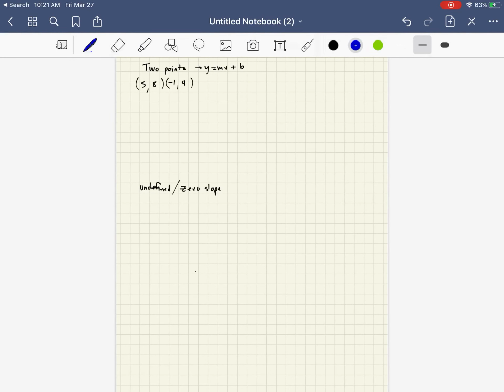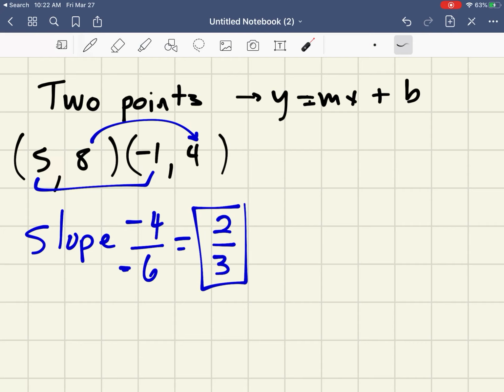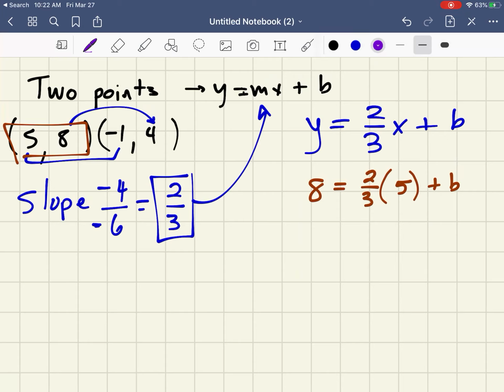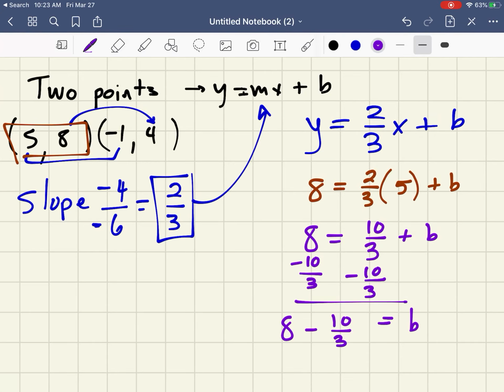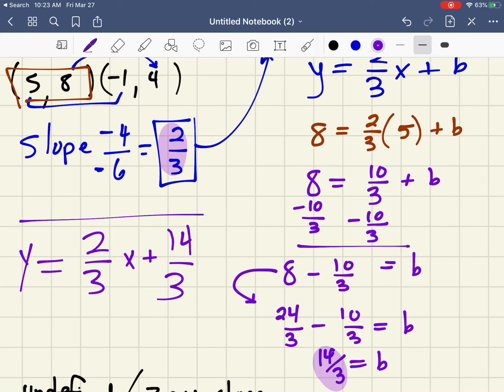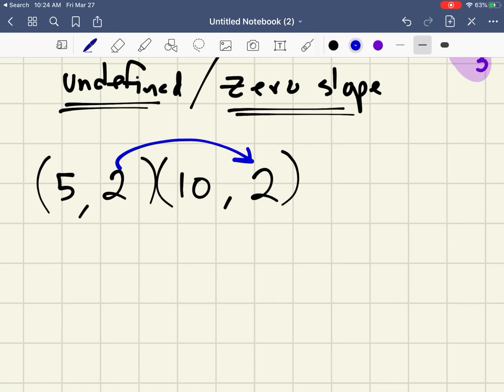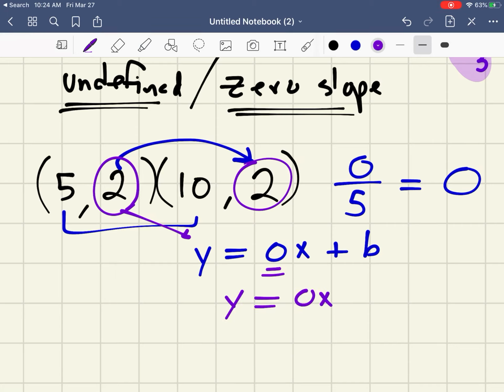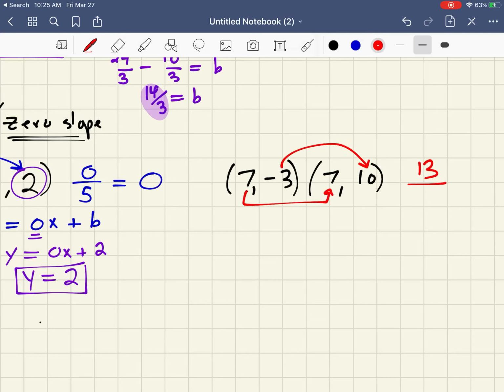Y=Mx+b from two points.